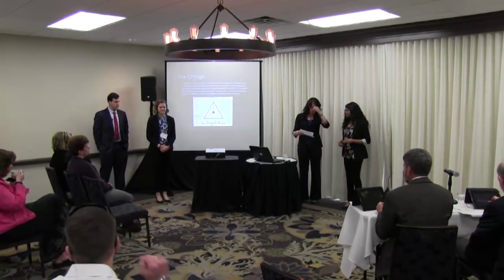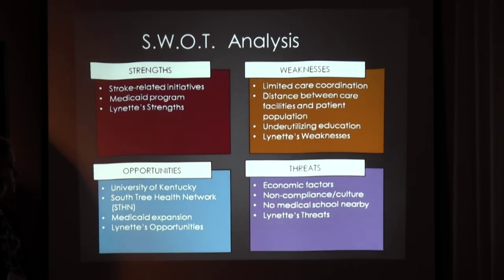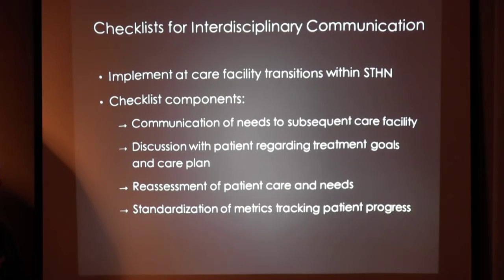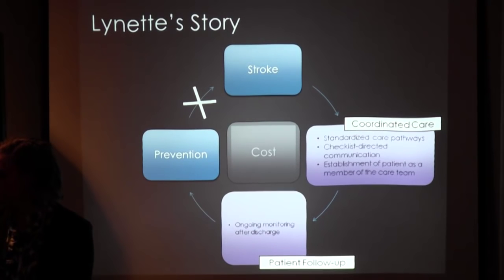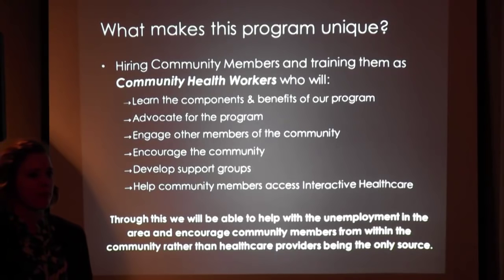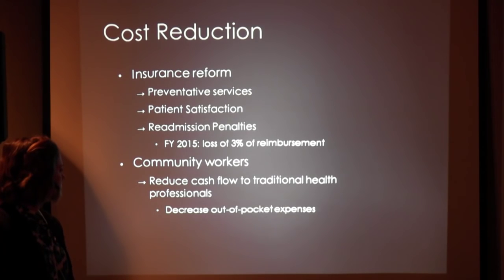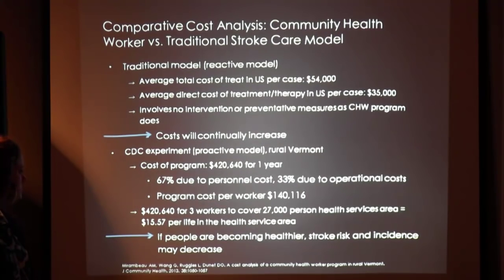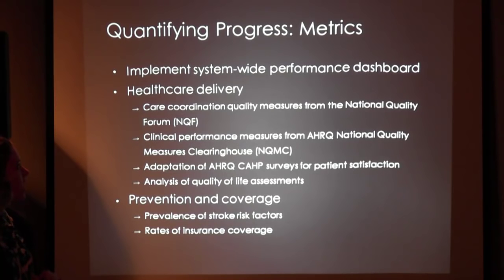St Louis University